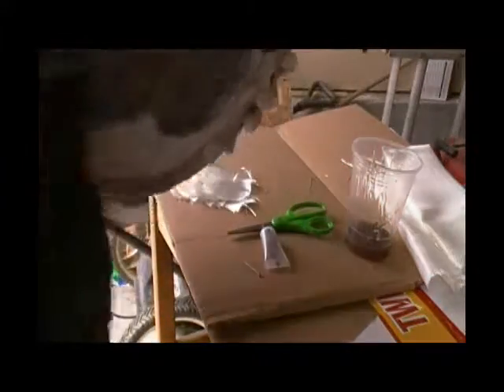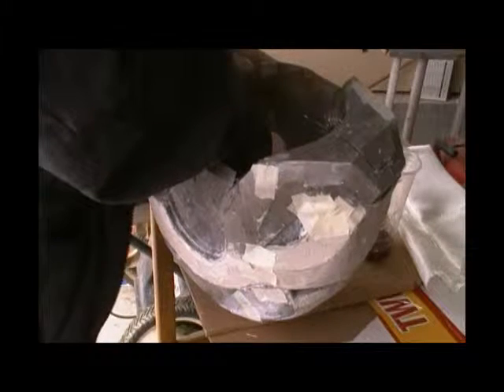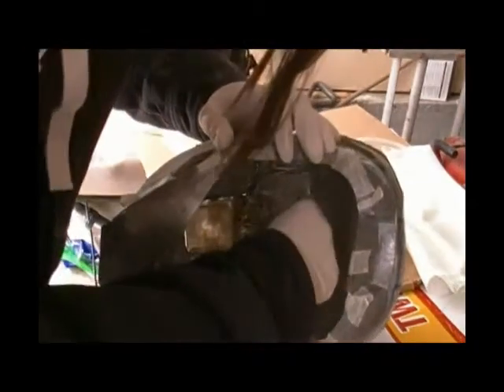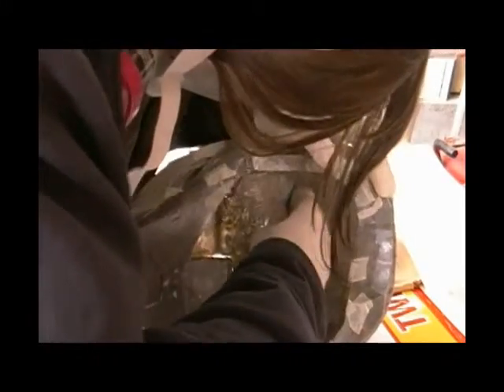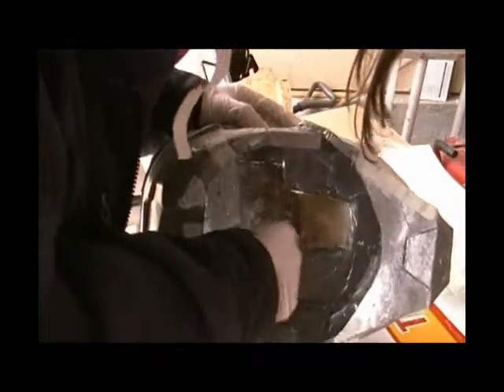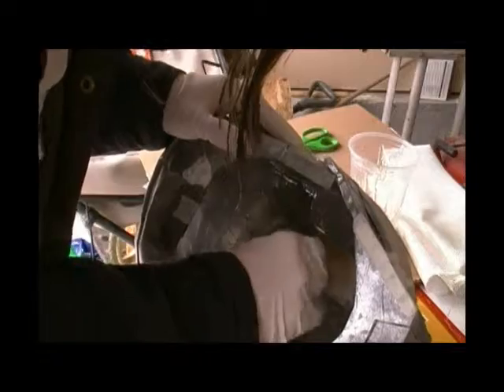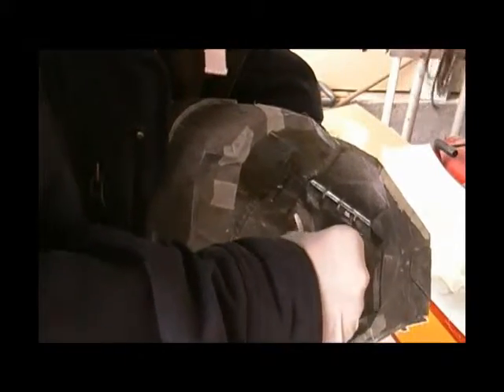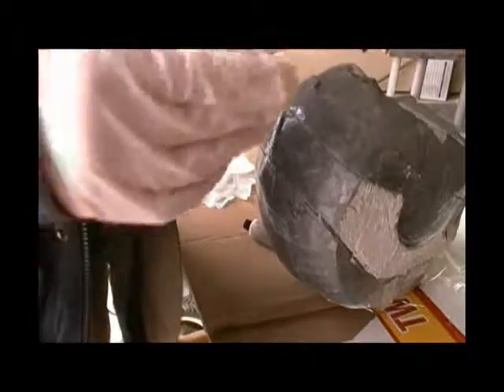Iron Man hats off S2 E2